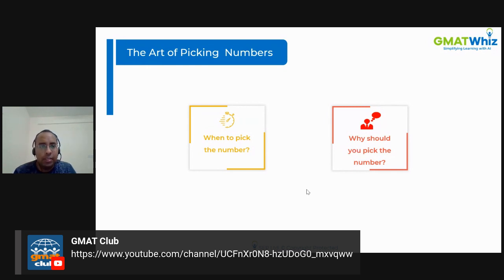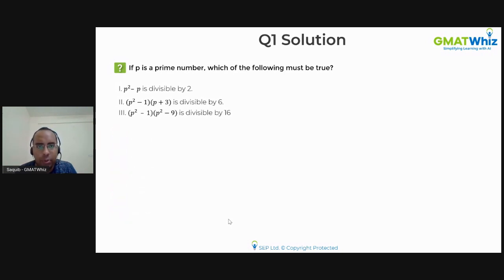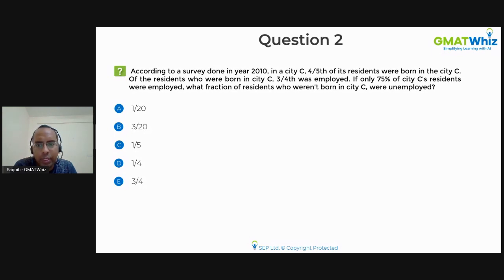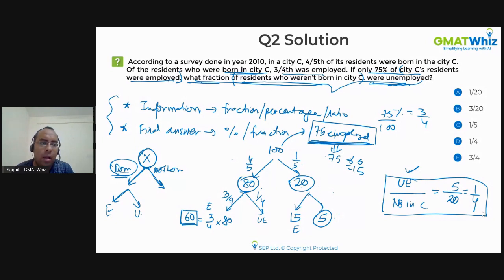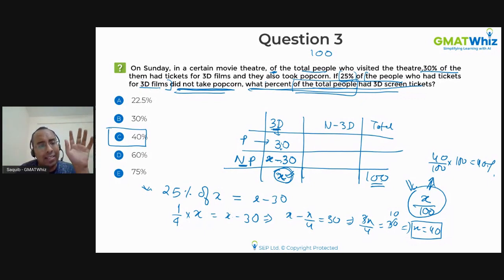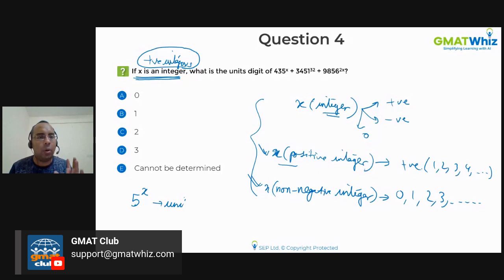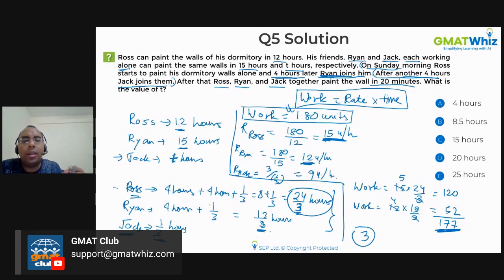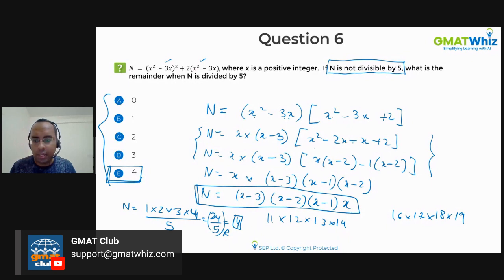The Art of Picking Numbers to solve 700 level Quant Questions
Many GMAT Quant questions can be solved smartly within 1 min by plugging numbers. Learn how to identify the questions in which you can pick numbers and how to pick the right numbers to solve 700 level Quant questions with ease.